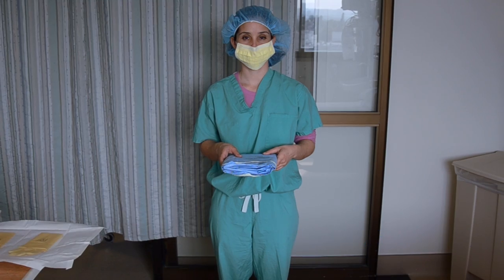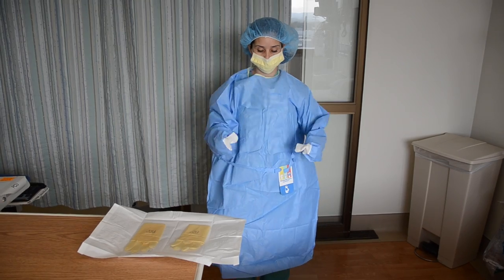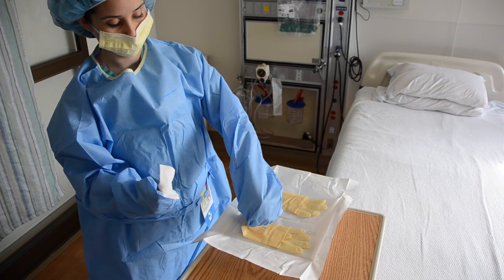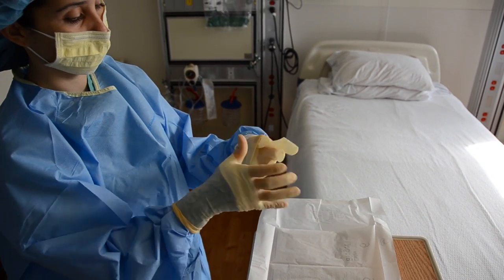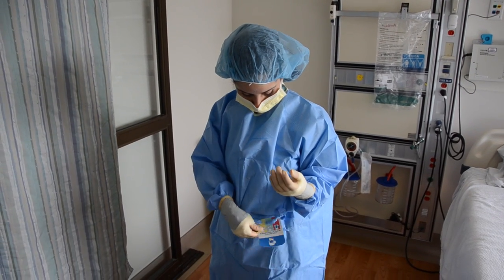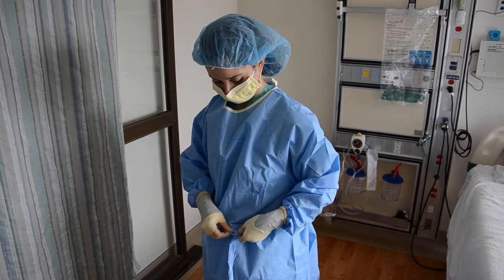Gown and Glove Technique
How to Gown and Glove in the ICU